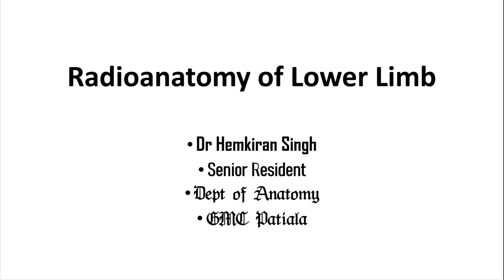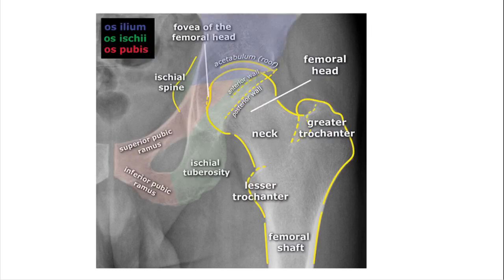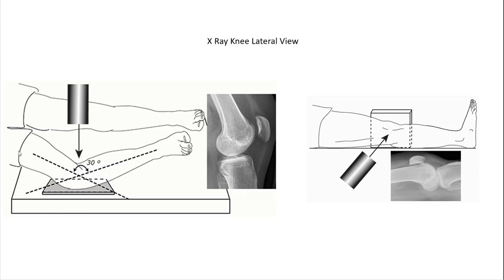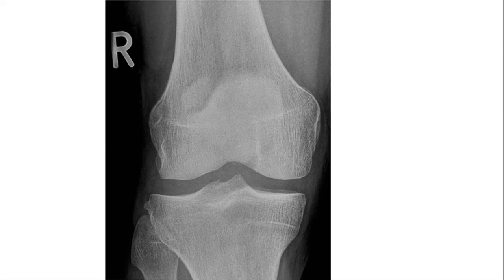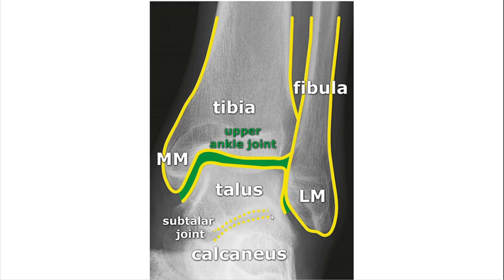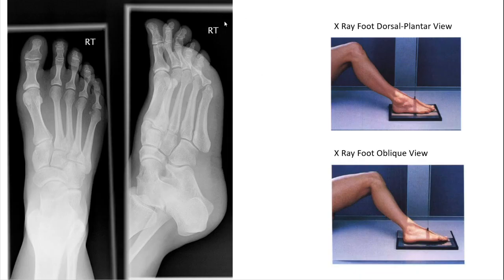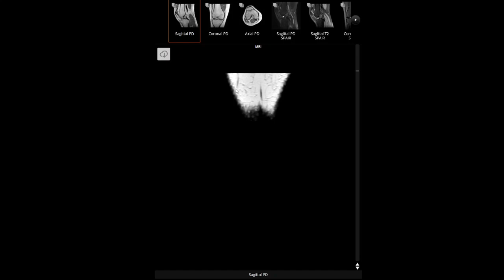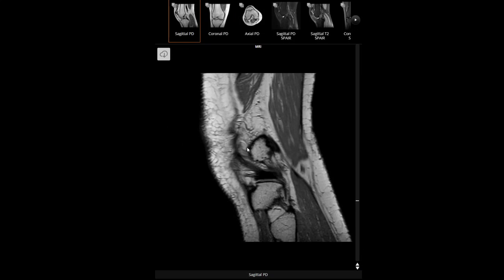Radioanatomy of Lower Limb